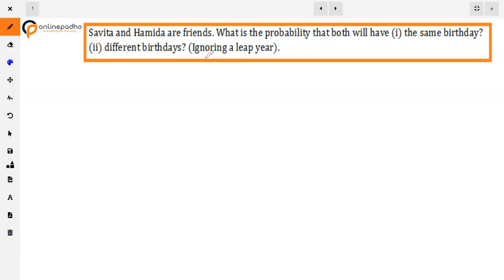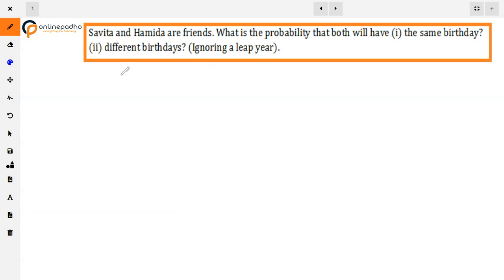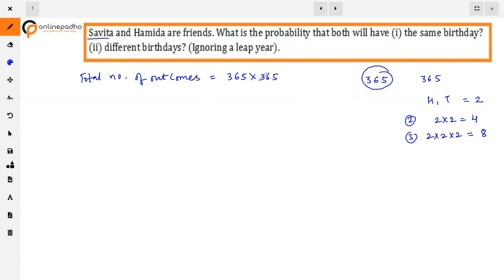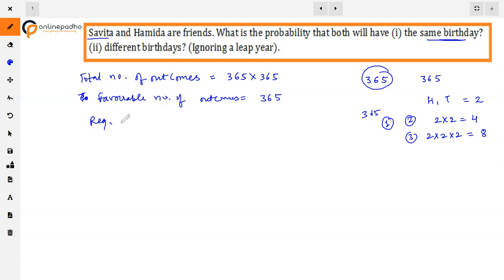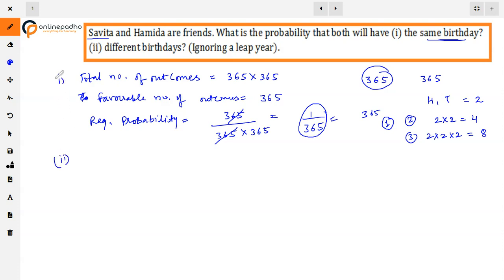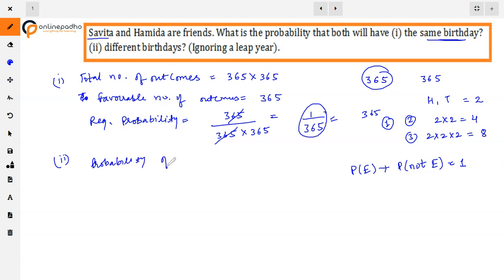X Probability Savita and Hamida are friends What is the probability that both will have i the same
Savita and Hamida are friends. What is the probability that both will have
(i) the same birthday?
(ii) the different birthday?
(ignoring a leap year)

Class X Probability
Questions on Probability
Question on finding Probability
Question on  Probability
Most important questions on Probability
Important problems on Probability
Difficult Questions on Probability
Board Exams questions on Probability